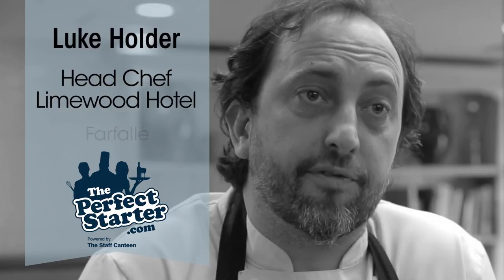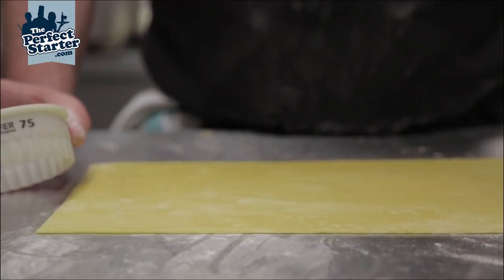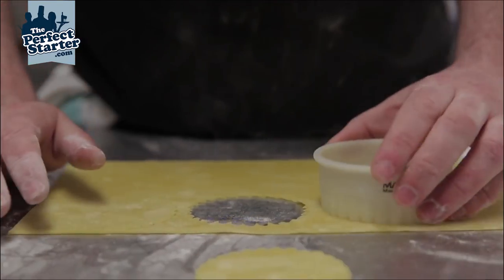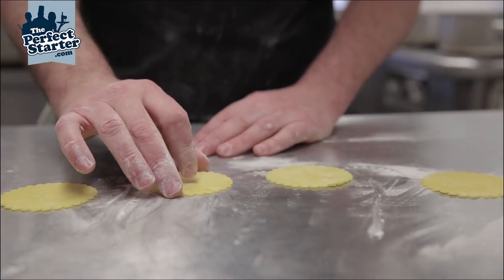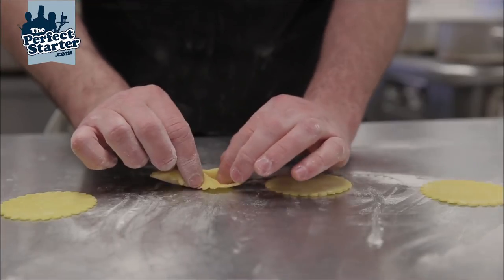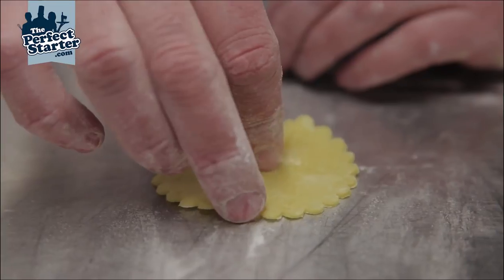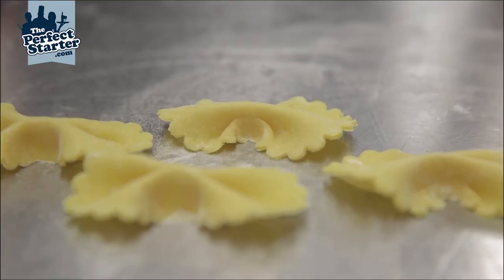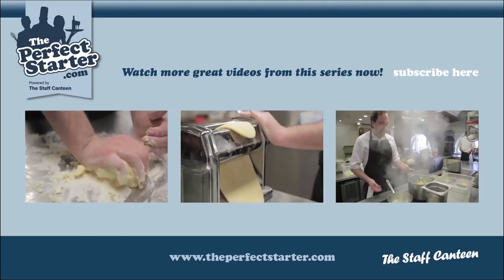How to make Farfalle fresh egg pasta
How to make Farfalle fresh egg pasta by chef Luke Holder. Using his basic pasta dough, Luke shows us how to then create Farfalle (bow tie) shaped pasta. Luke shows us the correct cutter and thickness to roll and cut the pasta and then how to cut it into the correct shape.